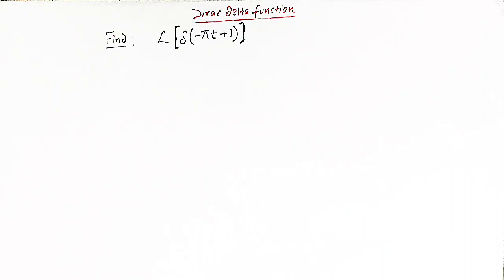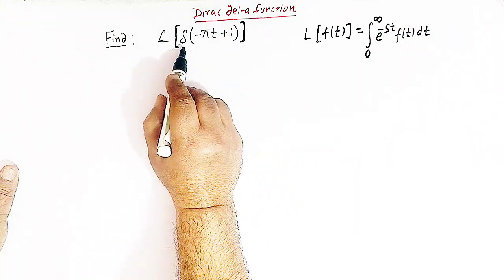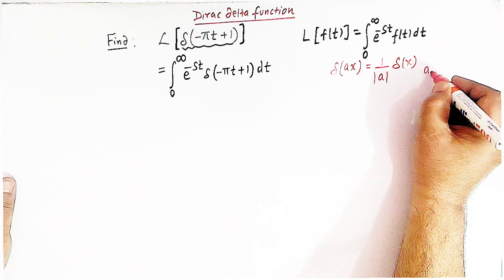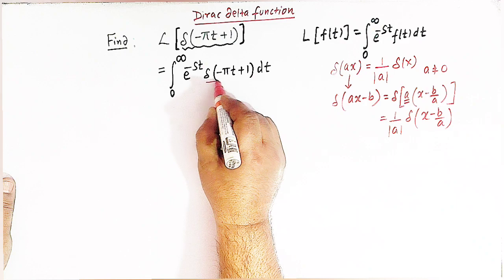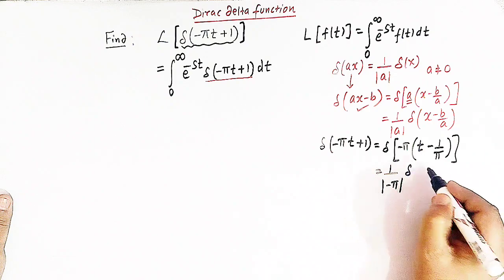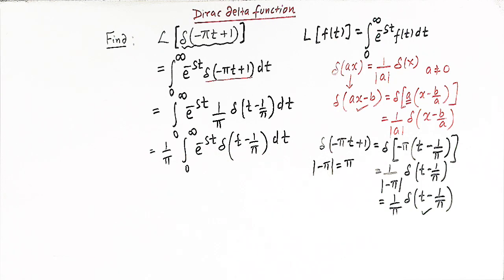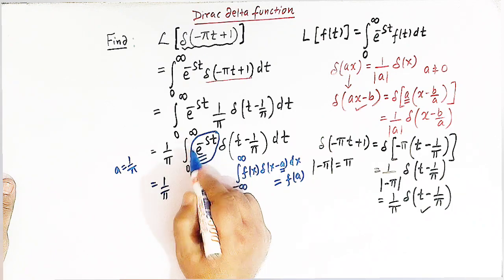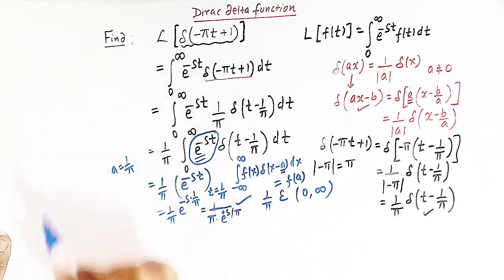Dirac delta function - Laplace transform _ Properties of delta function.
How to find the Laplace transform of delta function.